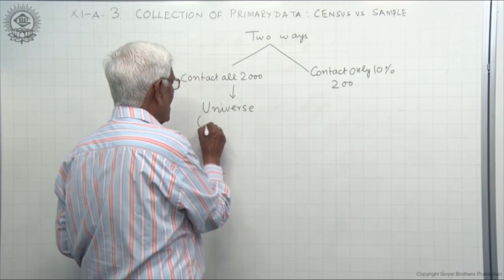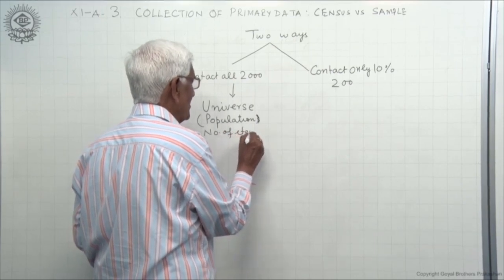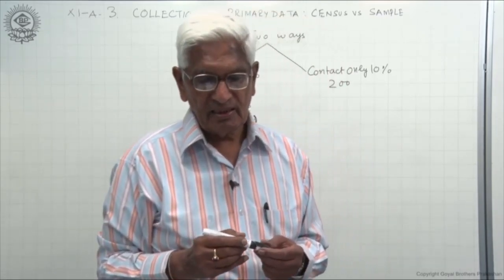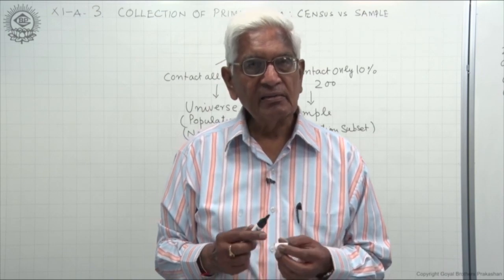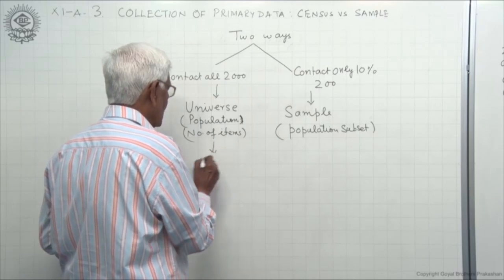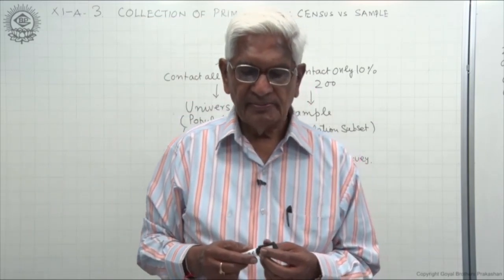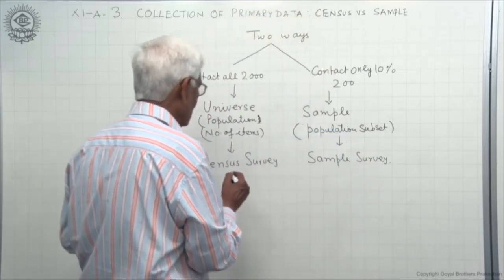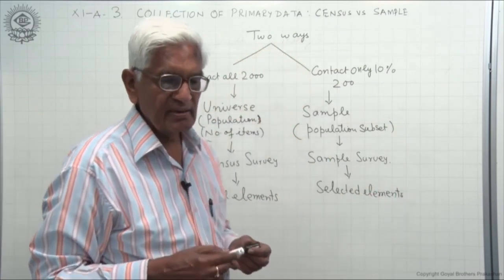3.1 Census vs Sample